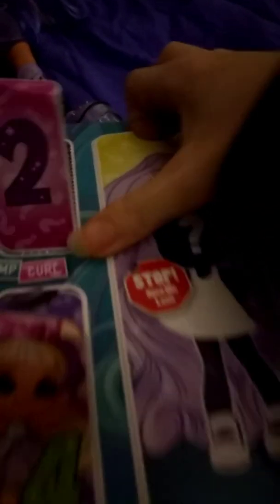Hairdorables series 3 doll number 5 unboxing